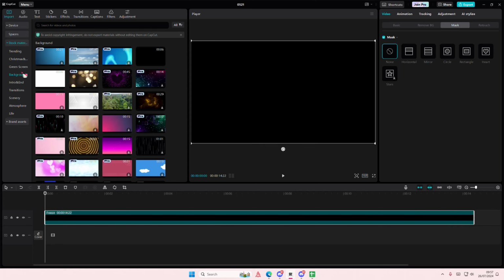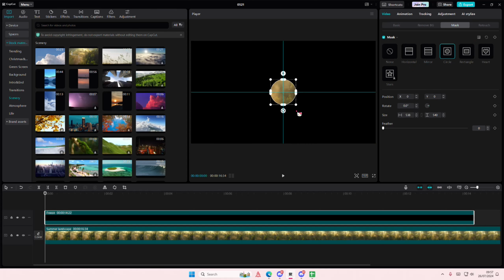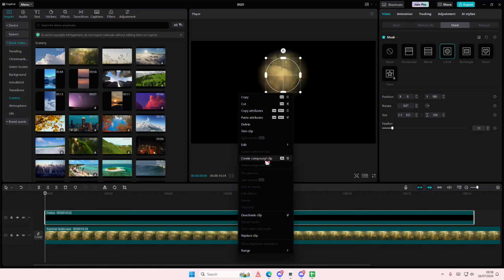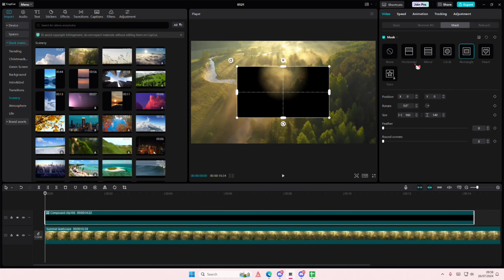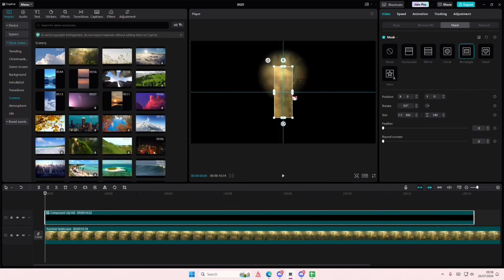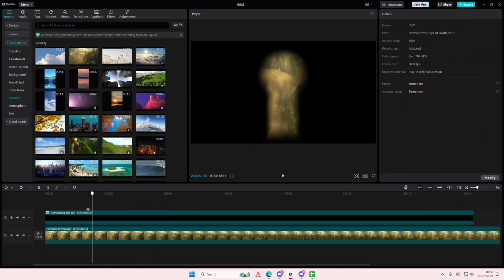Keyhole Video Edit Tutorial On CapCut PC - How To Mask Keyhole Shape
Create this keyhole shaped mask on CapCut PC by watching this tutorial.